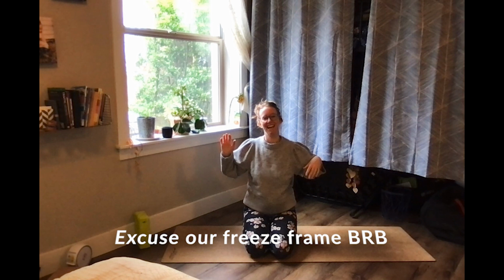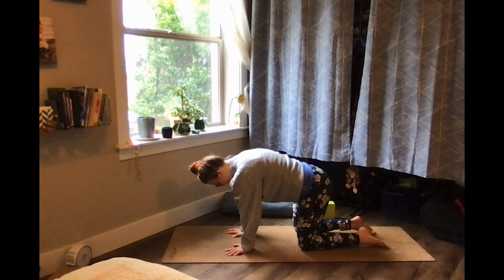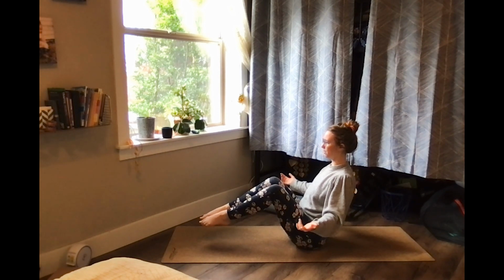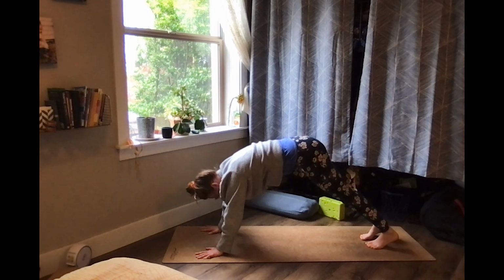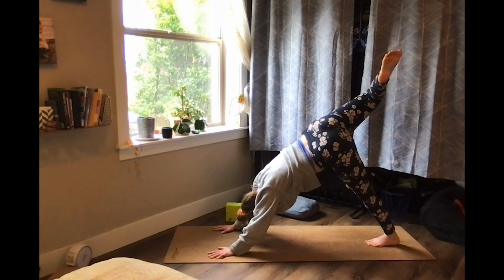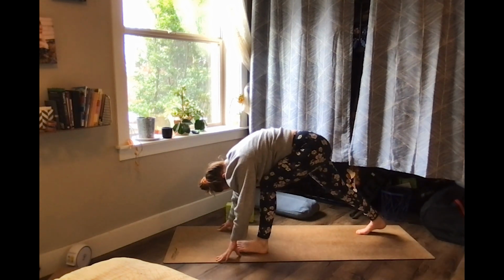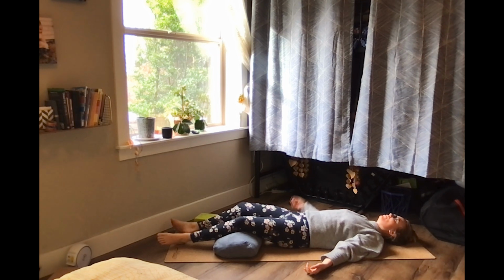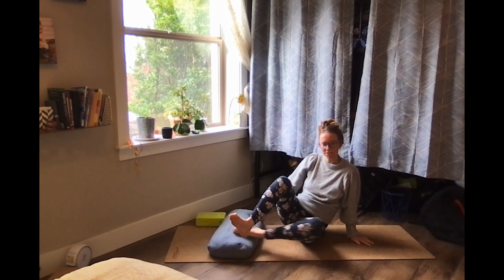Virgo Full Moon Replay